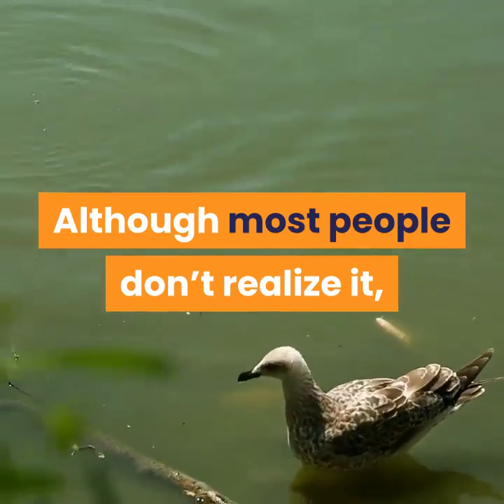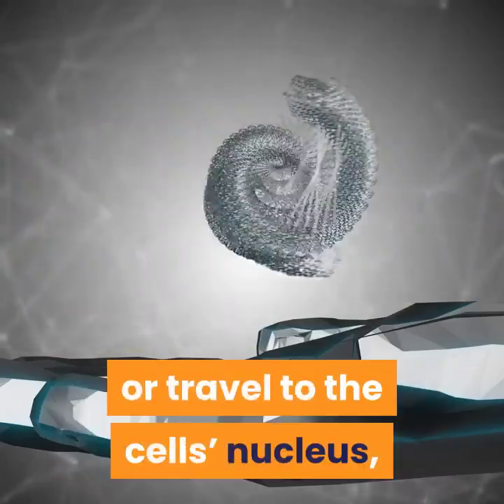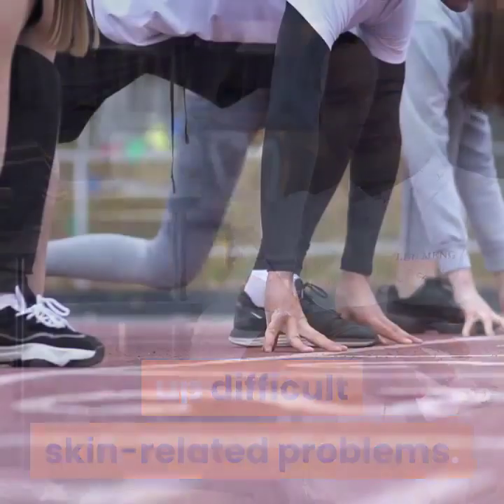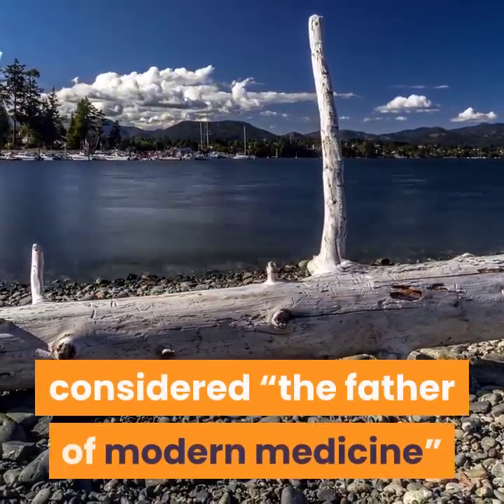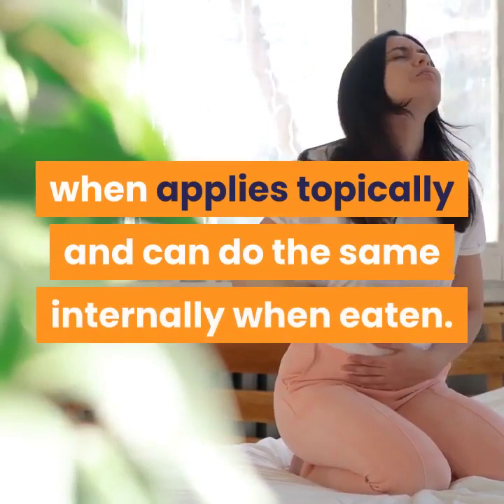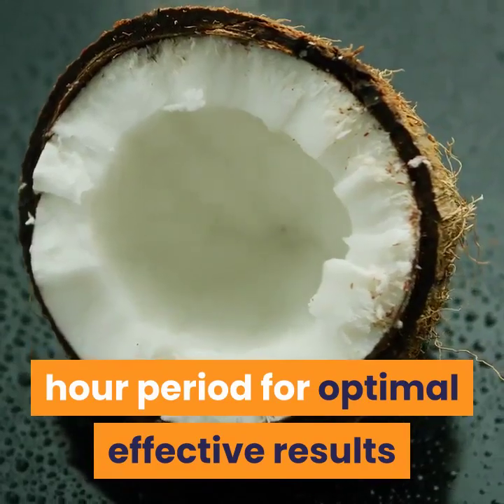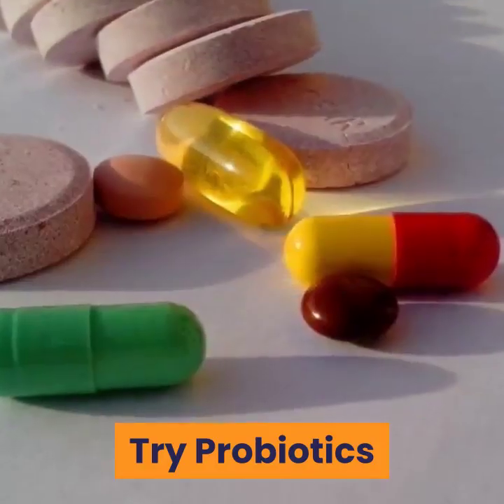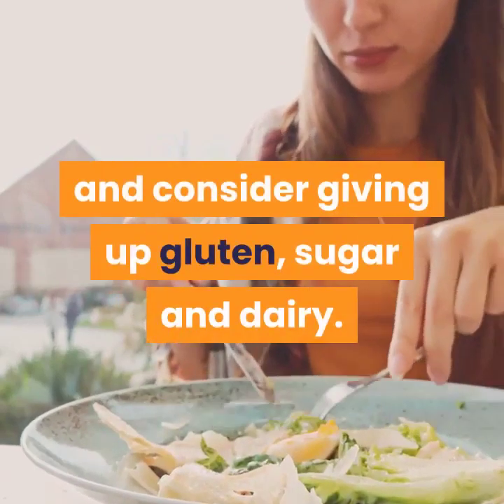Top 12 Natural Skin care ingredients to look younger glowing healthy face wash routine DIY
What is the best Natural skin care routine with healthy non-toxic ingredients you can do everyday to look younger and fresher

Natural Skin Car Pack